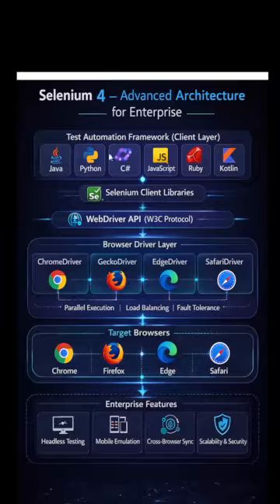Selenium 4 Architecture Diagram Explained | WebDriver W3C|Selenium Interview Questions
“If you're preparing for Selenium interviews, this architecture question is a must-know. Follow for more automation secret's”

Selenium 4 uses the W3C WebDriver protocol for a faster, more stable test automation architecture across Chrome, Firefox, Edge, and Safari.

In this Short, I visually break down the Selenium 4 architecture: Test Script → Selenium WebDriver API → W3C WebDriver Protocol → Browser Driver → Real Browser.

It directly follows the W3C WebDriver Protocol.

That means:
✔ Faster communication
✔ More stable execution
✔ Better cross-browser support

Next comes the Browser Driver Layer — like ChromeDriver, GeckoDriver, EdgeDriver, or SafariDriver.

These drivers directly talk to the real browsers — Chrome, Firefox, Edge, and Safari.

And because it follows W3C standards, everything is standardized and cleaner.

Plus, Selenium 4 supports:
Parallel execution, scalability, headless testing, and better enterprise-level automation.

Perfect for QA engineers and automation testers who want to understand how Selenium WebDriver actually talks to the browser in modern frameworks.

If you’re learning Selenium WebDriver, test automation, or preparing for QA interviews, this video will give you a clear mental model of the Selenium 4 stack and why W3C compliance matters.